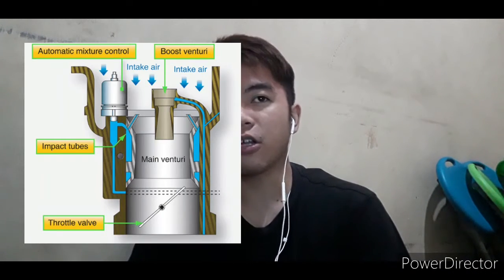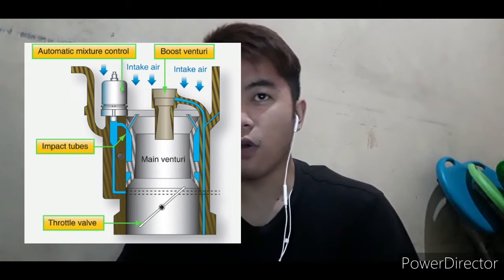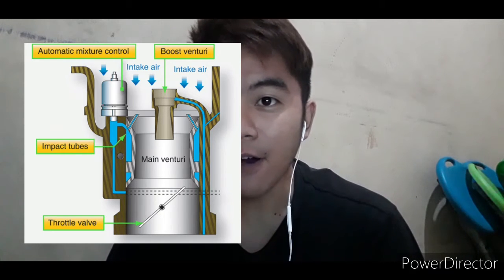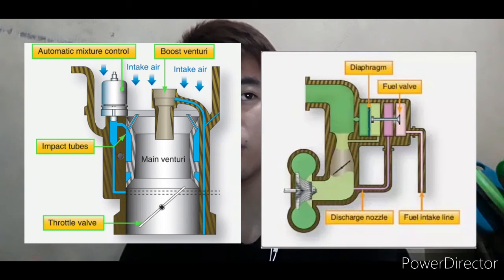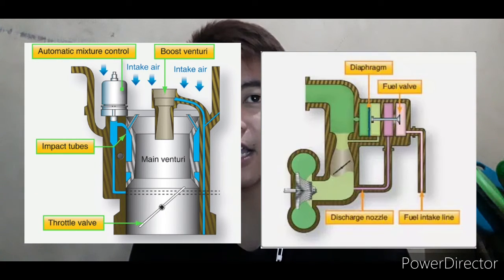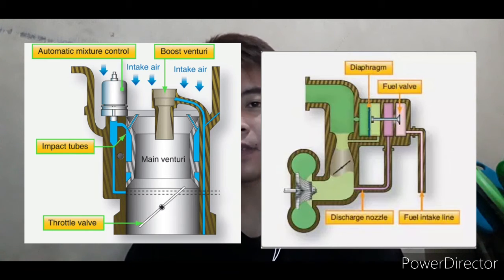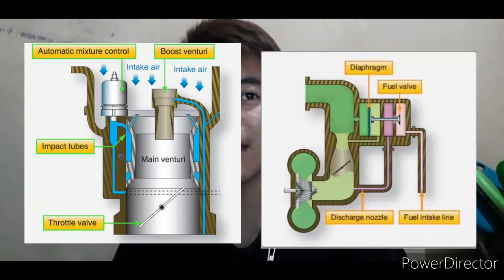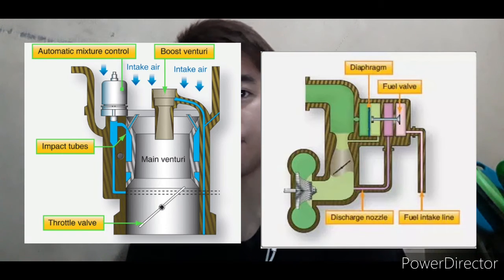Power Injected Carburetor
Project in AMTE 219